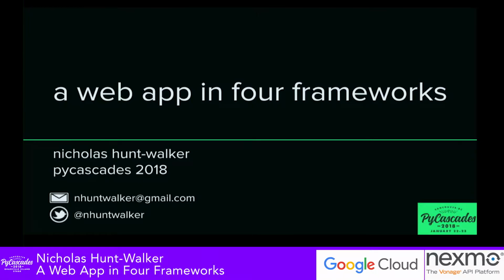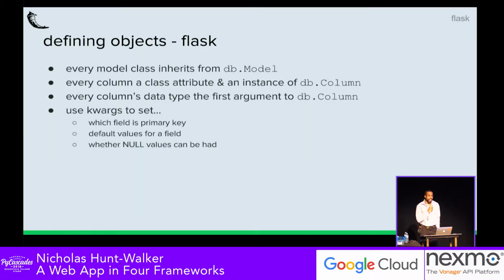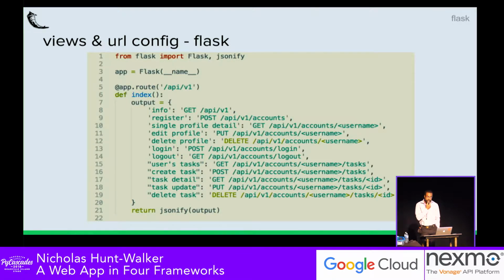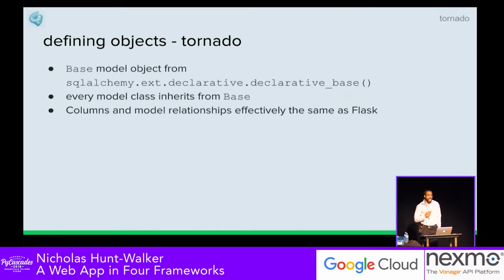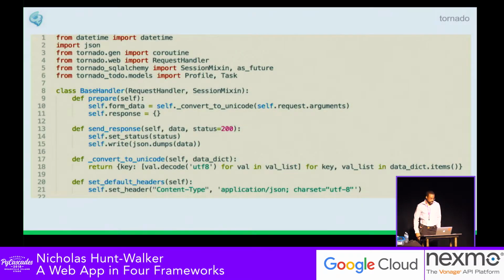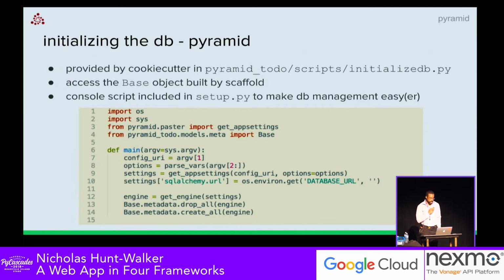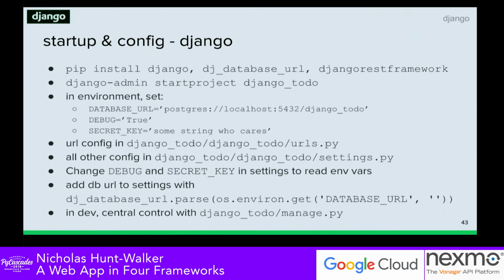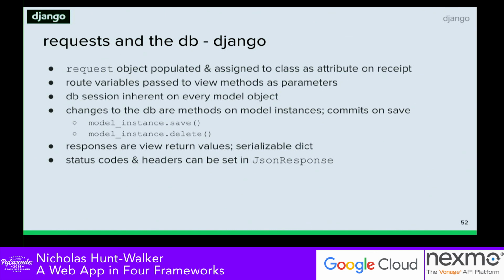Nicholas Hunt-Walker A Web App in Four Frameworks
Speaker: Nicholas Hunt-Walker

In this talk we take a tour of some Python web frameworks through the lens of an API for the same web application: a simple To Do list. We'll see how the same problems are handled across Django, Flask, Pyramid, and Tornado, and why you might choose one over the rest.

From: PyCascades 2018 in Vancouver, BC, Canada